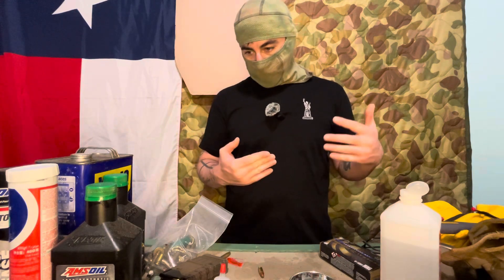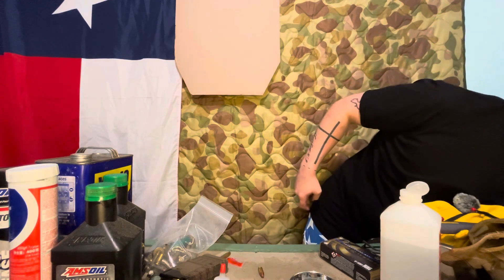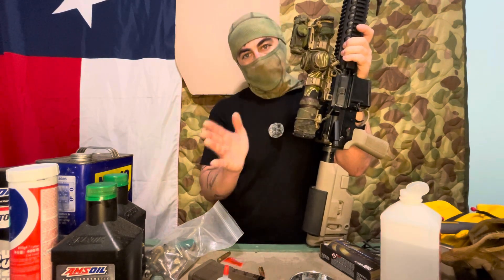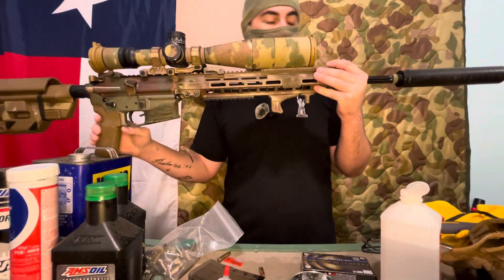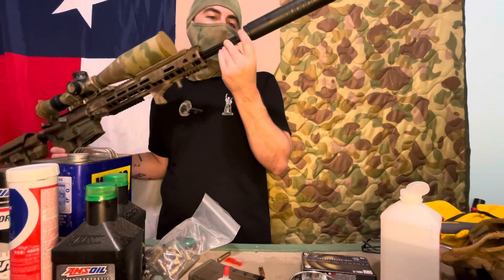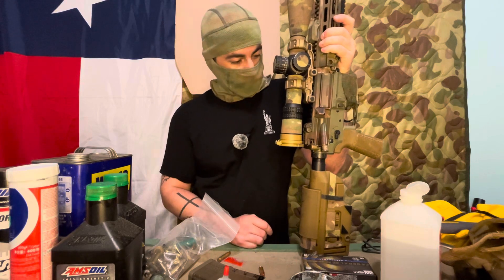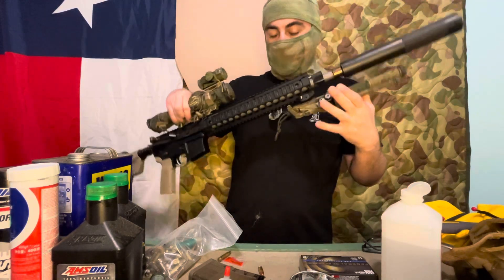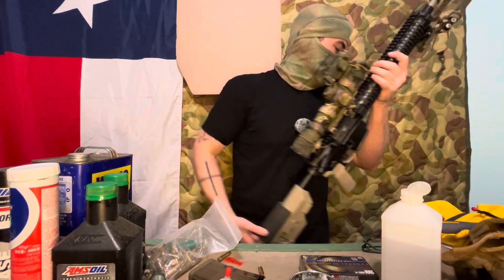Why SPR, What SPR, Hows SPR?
Sorry for the late video had to reshoot this 4 times so I’m running off fumes.